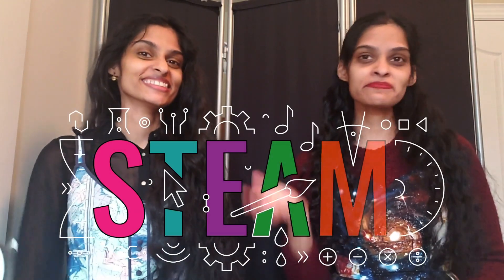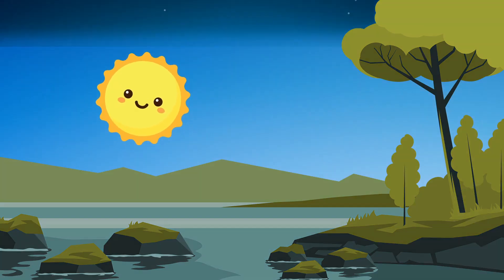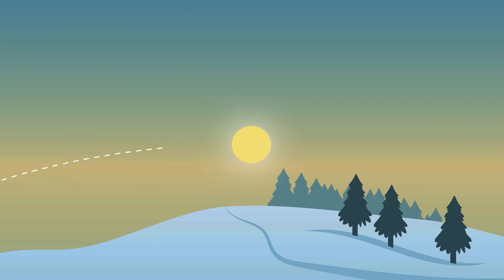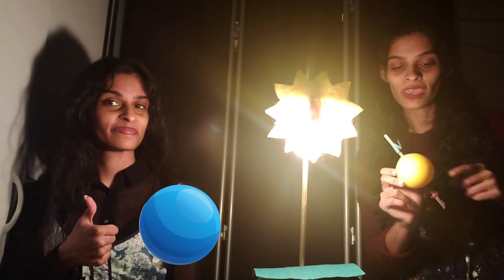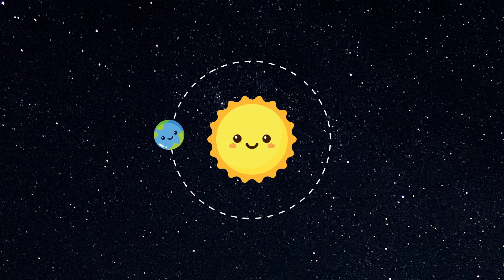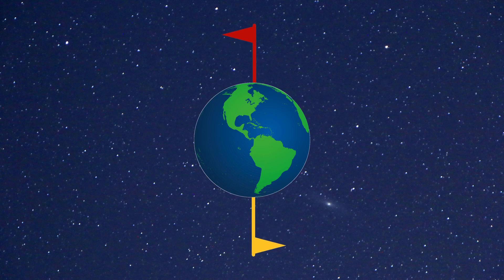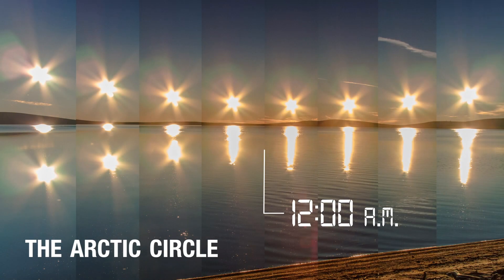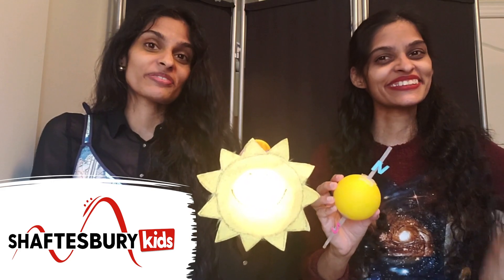Why Do The Days Get Shorter? ☀️ The STEAM Sisters ☀️ Boredom Busters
The STEAM Sisters explore why there is less sunlight in the winter!

With over 114 hours of award-winning kids & family programming, including Kids Emmy Award®-winning series Dark Oracle, and the long-running hit series Life with Derek - alongside family movies featuring some of Canada’s best and brightest stars including Tatiana Maslany, Elliot Page and Sandra Oh. Shaftesbury’s growing slate of kids and family co-viewing programming brings fresh content to a new generation of tween and young adult viewers across all platforms.